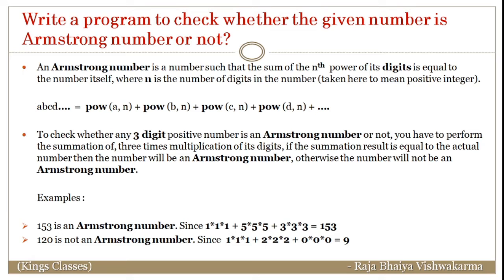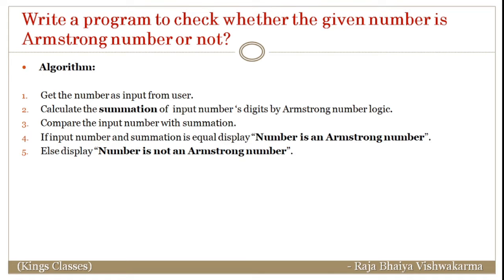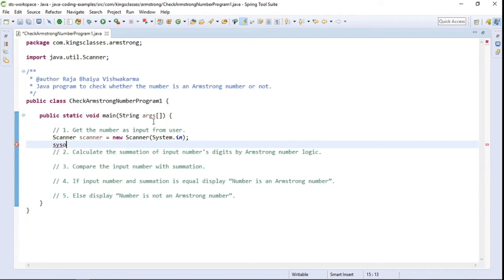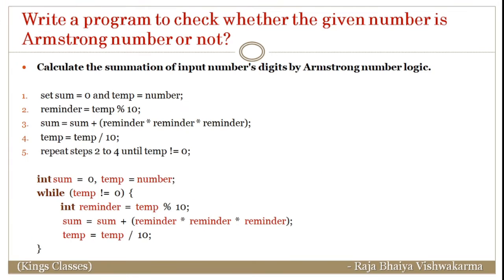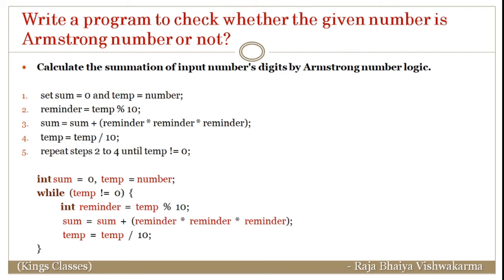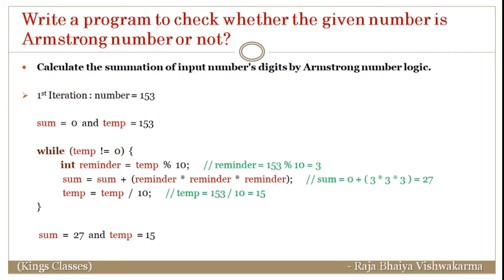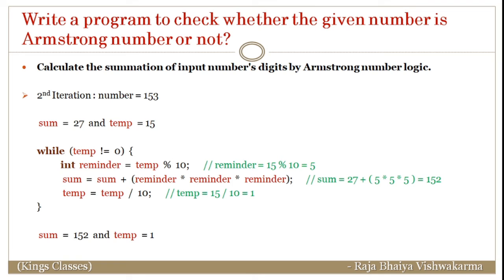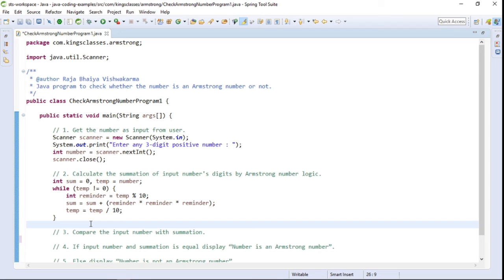Check Whether The Number Is Armstrong Or Not? | Java Interview Coding Questions | Kings Classes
This tutorial is about Writing a Java program to check whether the given number is Armstrong number or not?